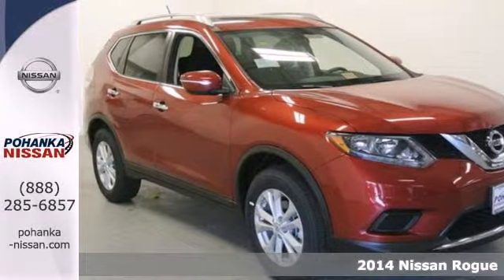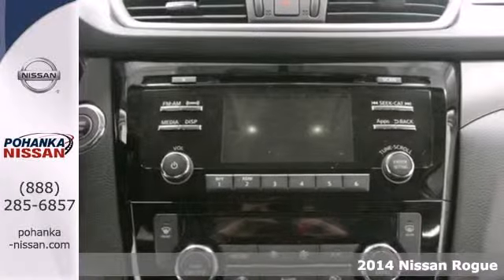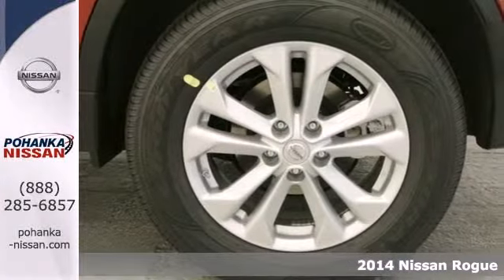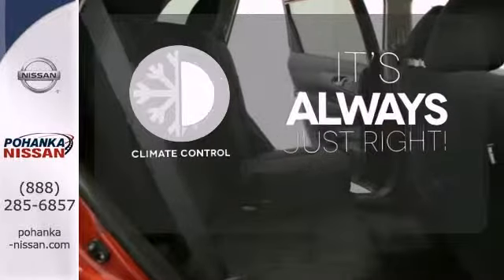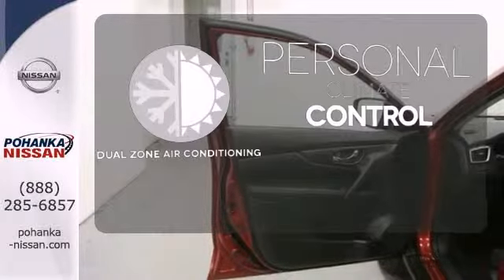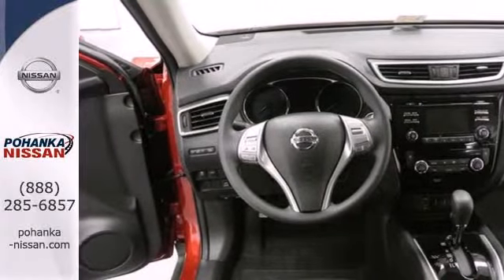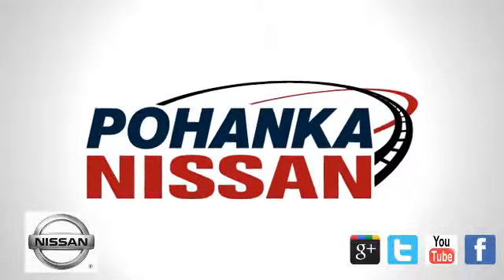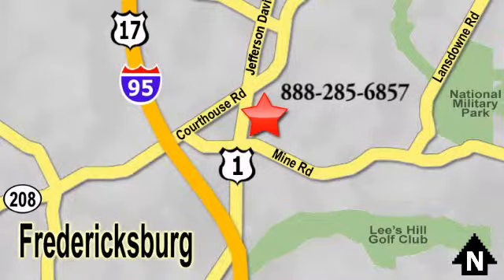2014 Nissan Rogue Fredericksburg VA Richmond, VA PEC822186 - SOLD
Year: 2014
Make: Nissan
Model: Rogue
Trim: SV
Engine: 2.5L I4 DOHC 16V
Transmission: CVT Xtronic
Color: Red
Stock #: PEC822186
At Pohanka Nissan Hyundai, YOU'RE #1! Perfect Color Combination! Want to stretch your purchasing power? Well take a look at this superb-looking 2014 Nissan Rogue. Have one less thing on your mind with this trouble-free Rogue.

Address:
5200 Jefferson Davis Hwy